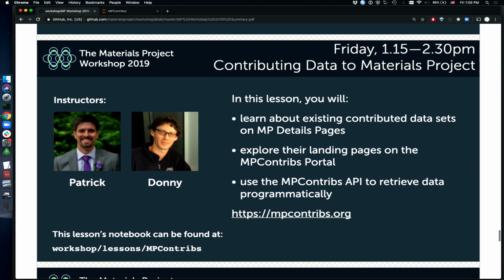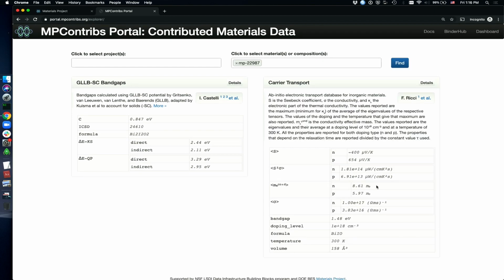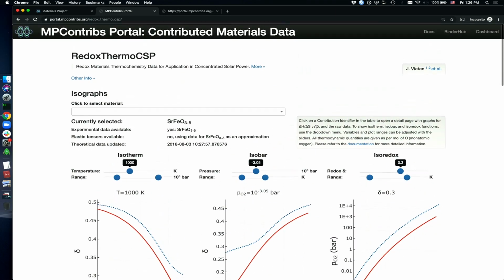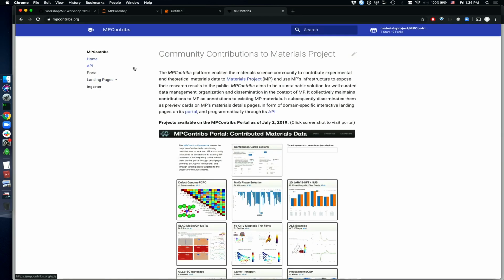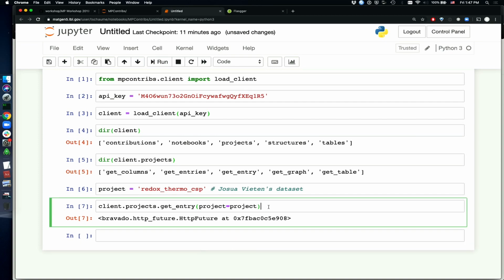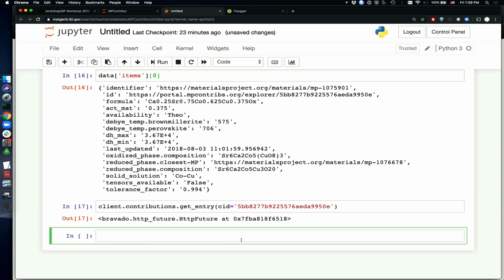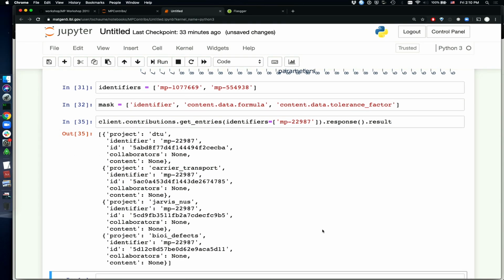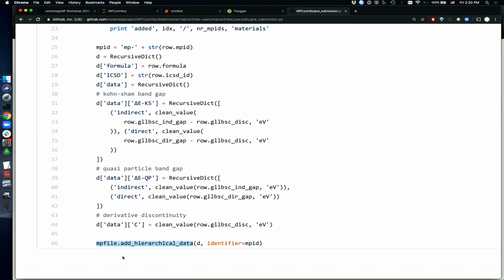2019 MP Workshop - MPContribs - Your data on MP